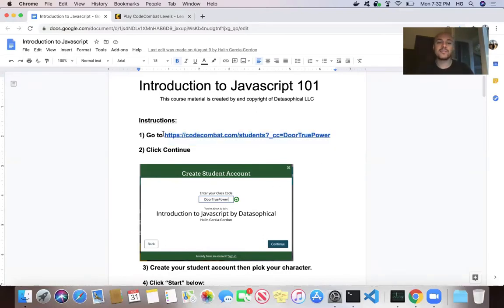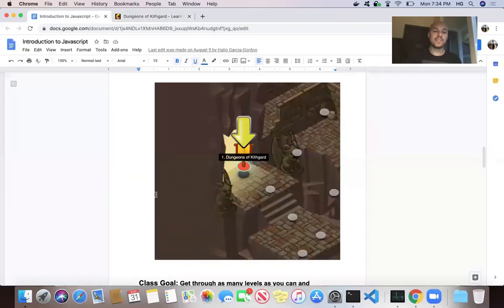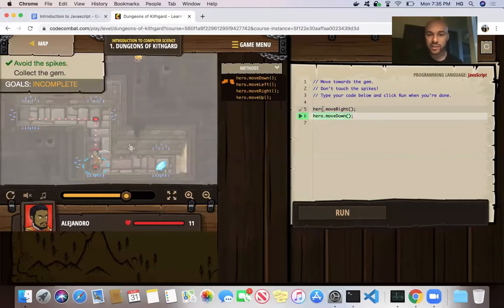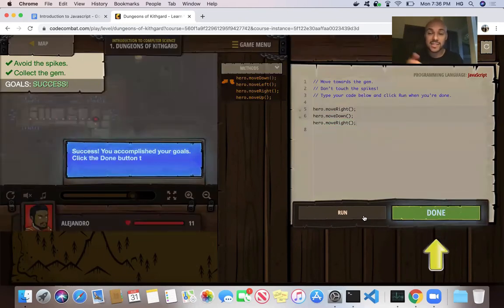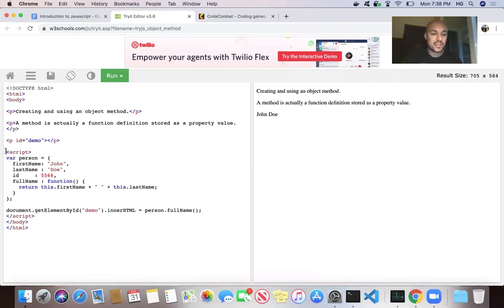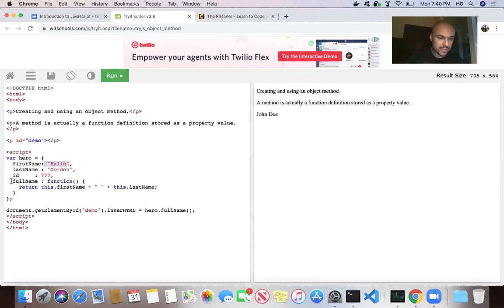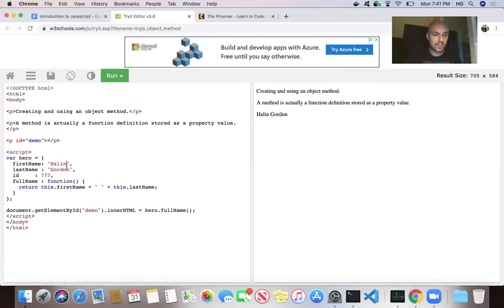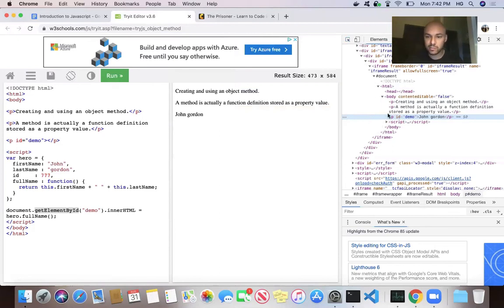Easy Intro to JavaScript: Website Programming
The goal of this class is to teach you how to code websites using JavaScript while playing a fun video game called CodeCombat.com

Please ask questions if something is not clear. I would appreciate any feedback in the comments.

This class is taught by Halin Garcia-Gordon, the Founder and CEO of Datasophical LLC.